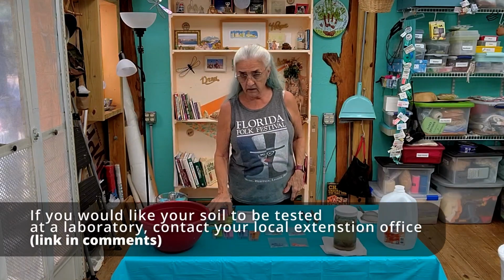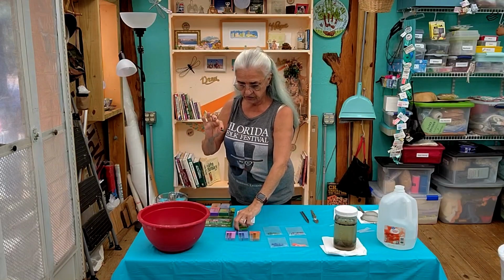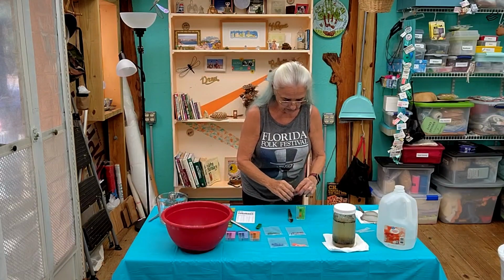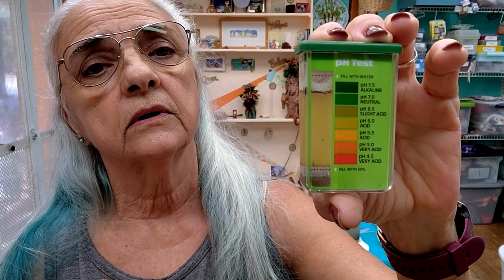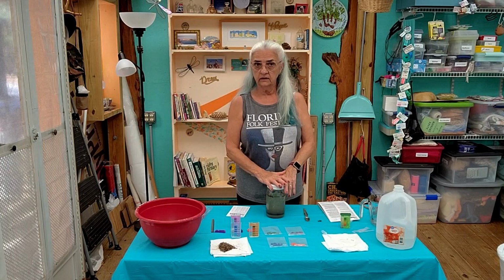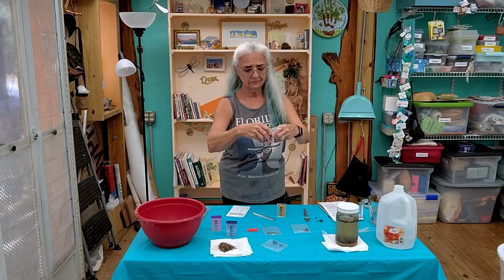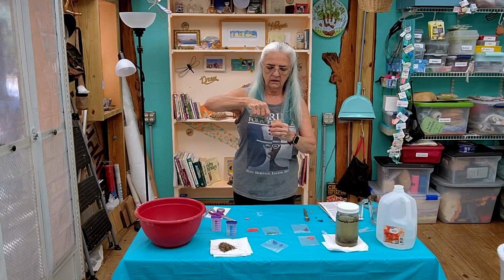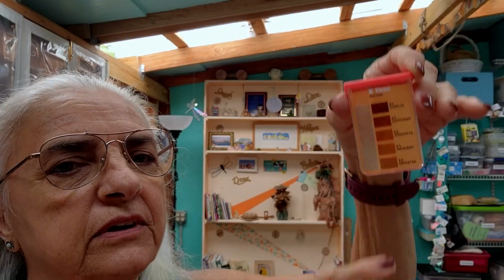Testing your soil - make sure your soil has the nutrients and pH to keep your plants healthy!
Are you planting in the ground? If so, you will most likely you will need to add nutrient to your soil using amendments.  If your potted plants have been in the same pots for a while or are looking a little unhealthy, it’s not a bad idea to test the soil in them, as well.

How do you know how much of what nutrients are needed?  You have to test your soil! In this video, Lei Lani explains and demonstrates how to properly use an at-home soil testing kit, with some information on the pH certain types of plants would need [sour (acid) or sweet (alkaline) loving plants], plus some amendment options you can use to get them there.

Soil testing kit
Favorite organic fertilizer (fish emulsion)
Lime (to make your soil more alkaline)
Sulfur (to make your soil more acidid)
Little metal lab spatula
Water meter

Remember to mix any amendments into the top 12 inches of soil so they are deep enough for the roots and water them in well right after fertilizing.  Make sure the water is reaching all the way down to the roots, not just at the surface, with the water meter!

Link to find an extension in your area if you want a lab to test your soil

Get a FREE video tutorial on how to grow your own herbs from cuttings from the grocery store

Sign up to receive our weekly Herb Talk newsletters that are full of helpful advice all about herbs, gardening and crafts